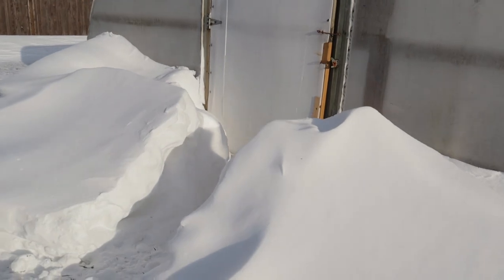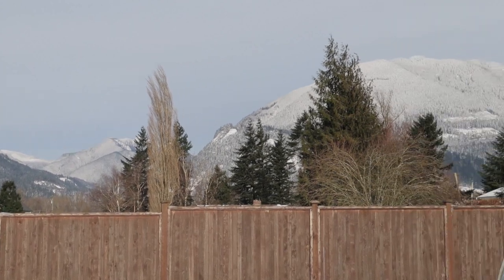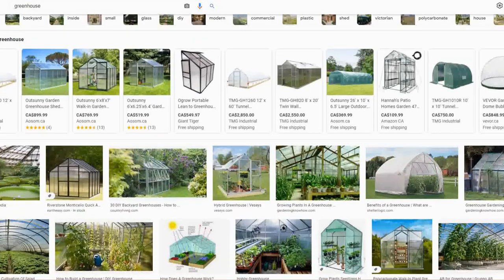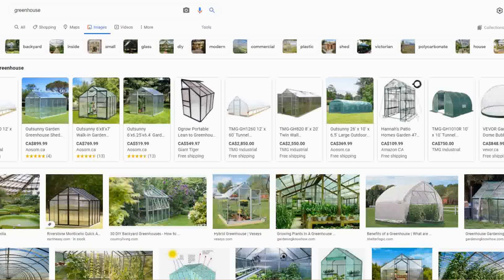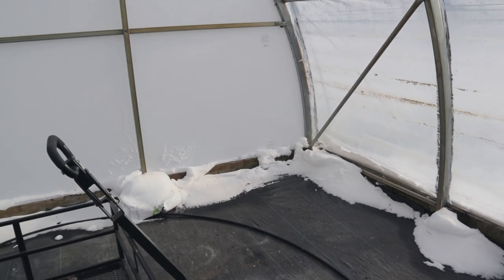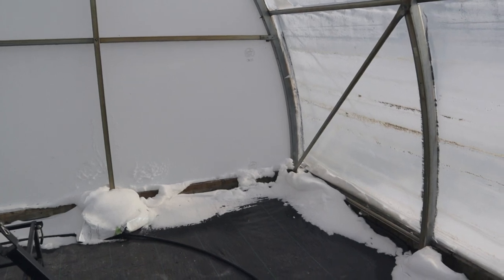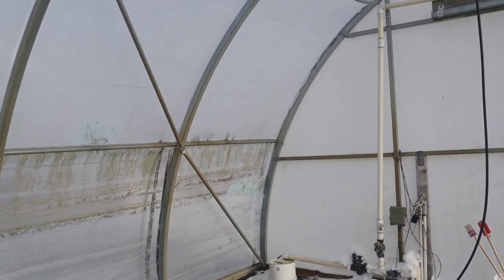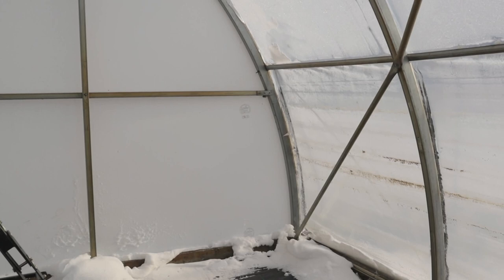Does Size Matter? (and other greenhouse considerations)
It's not just a matter of personal greenhouse envy, size really matters when it comes to performance. In this video, I'll discuss some of the thermal properties of larger vs. smaller structures, and how you can deal with some of the challenges of a smaller greenhouse. I'll also quickly discuss a few of the hazards of DIY and kit greenhouses when it comes to severe weather. It's so important (IMO) to install and  brace securely (or hire someone to do it for you)